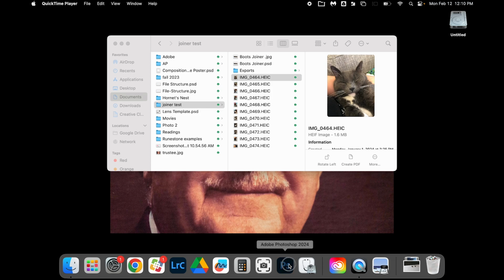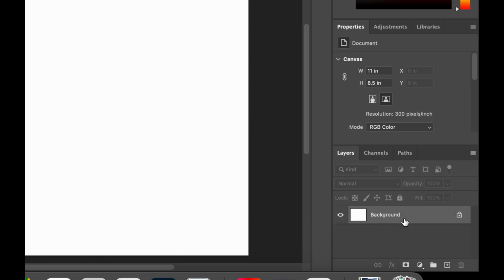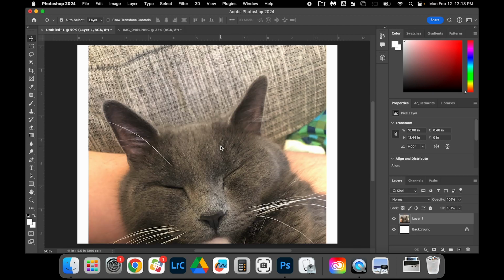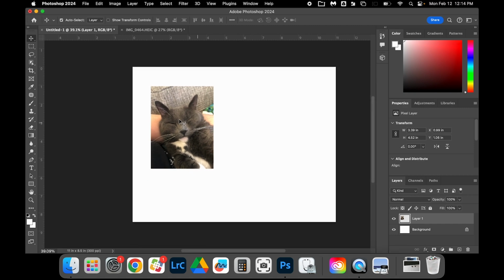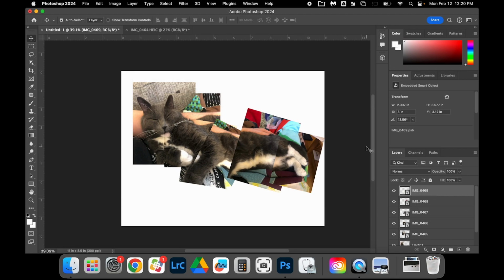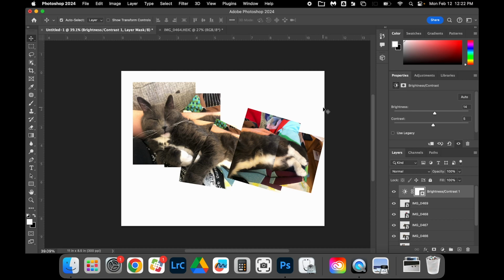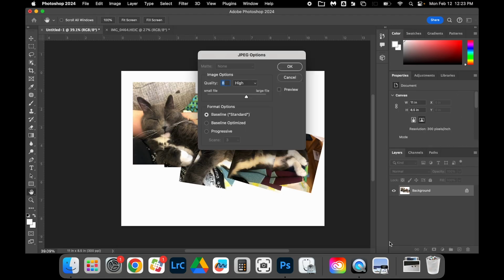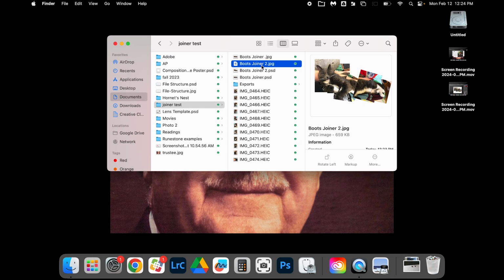Making a "joiner": Multiple Images in a Photoshop Canvas